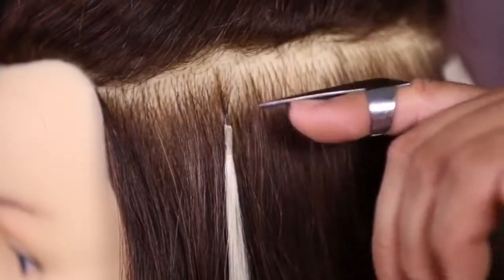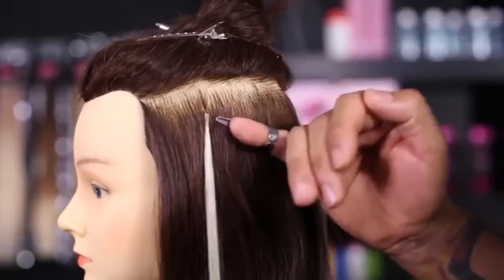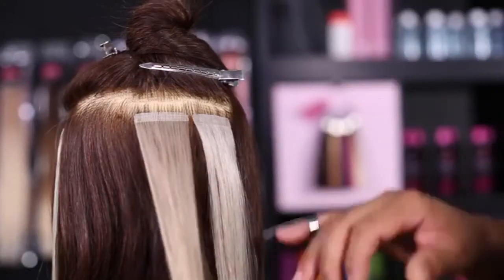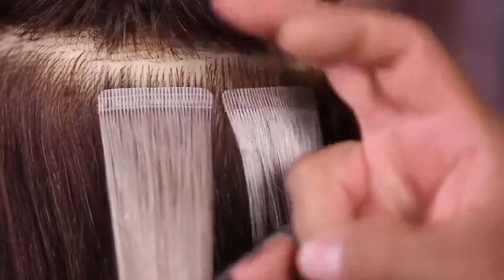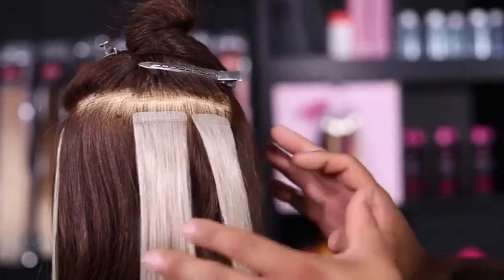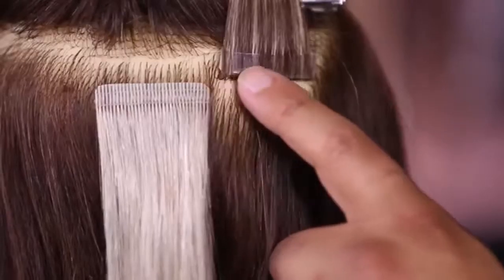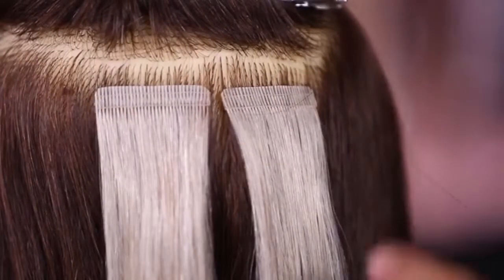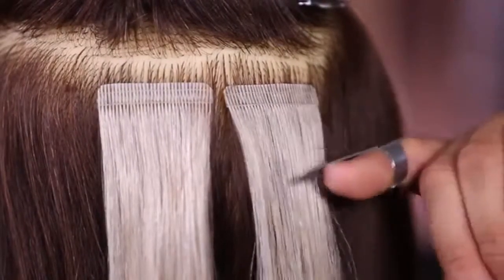hair pieces to be worn under hats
hair pieces messy bun
hair pieces men
hair pieces human hair
hair pieces holder
hair pieces halo
hair pieces hair
hair pieces grosgrain bows
hair pieces gray
hair pieces gold
hair pieces girls
hair pieces for women bun
hair pieces for wedding
hair pieces extensions
hair pieces estetica
hair pieces diy
hair pieces dark brown , silver
hair pieces dark blonde